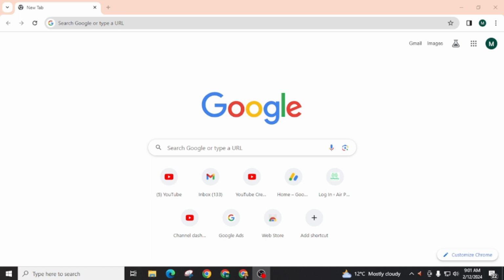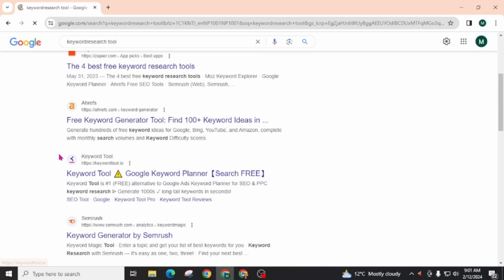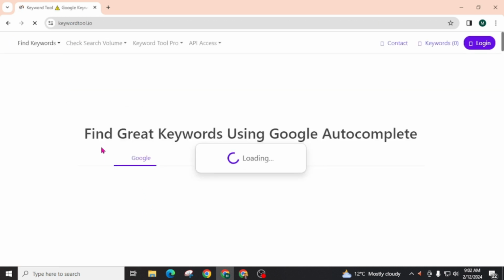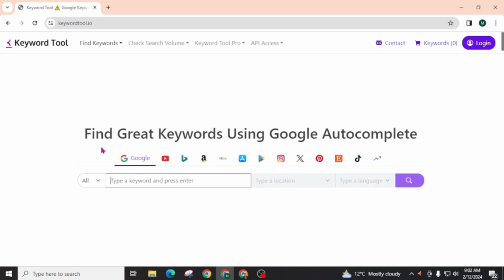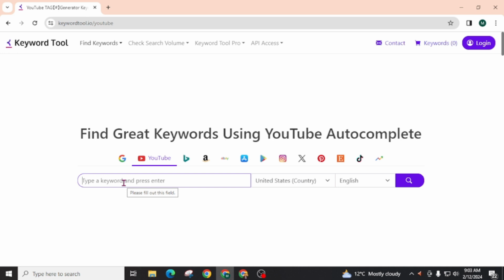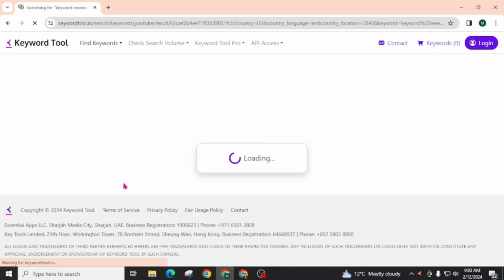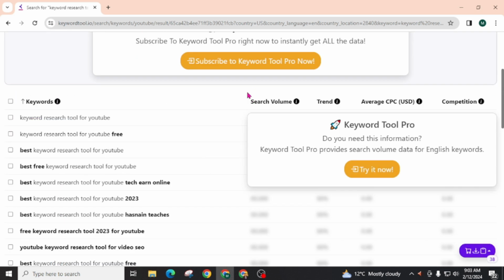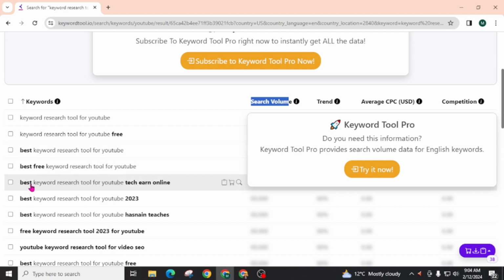Best Free Keyword Research Tool For YouTube 2024